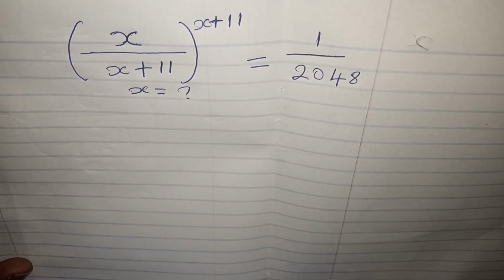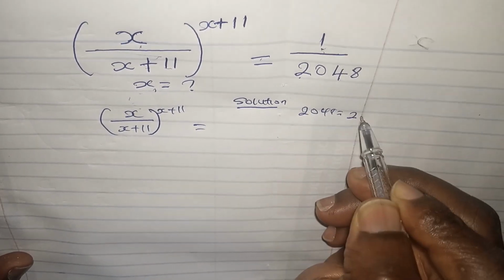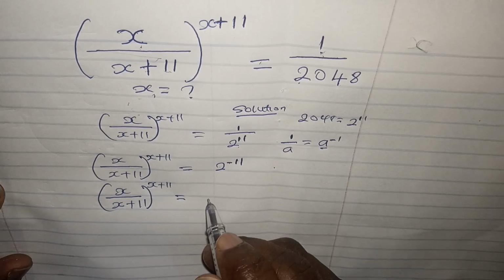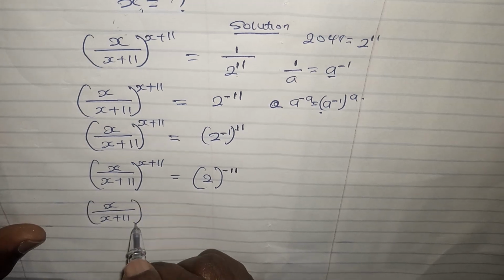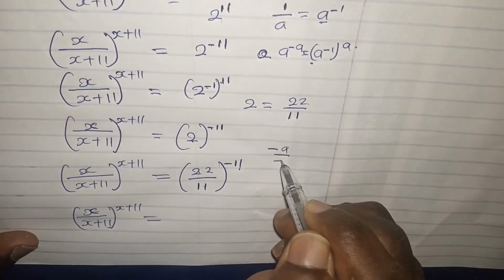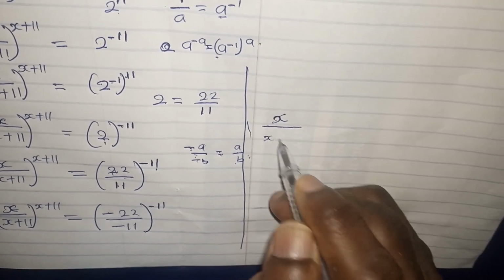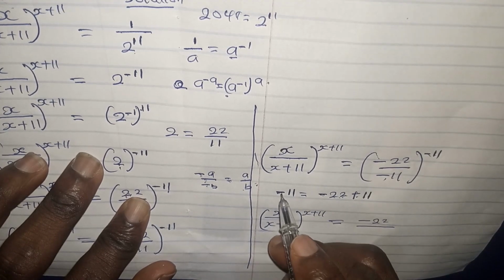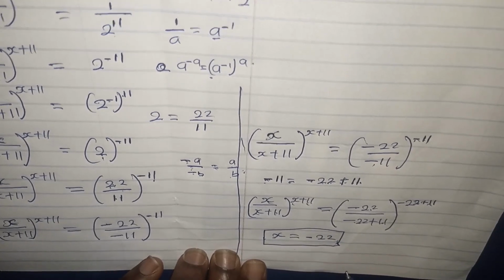The Math Olympiad Question That Got 99% Of Student Confused In The Exam Hall.. Can You Solve?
In Today Video I Will Be Giving You Hint On How To Solve This Whenever You Come Across Similar Question Like This On Your Math Olympiads Exam.